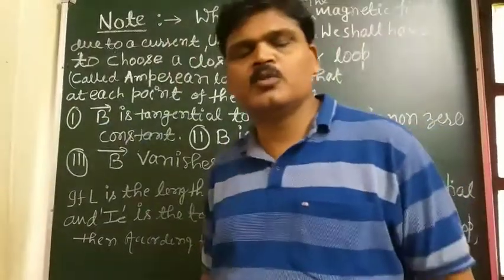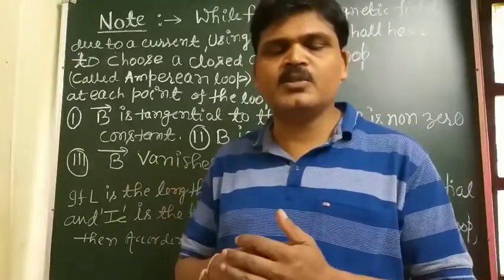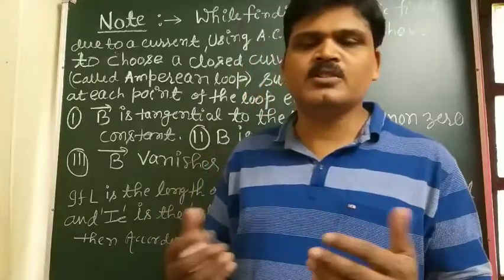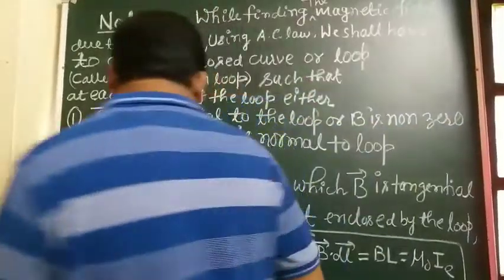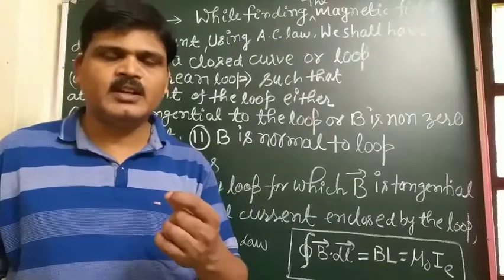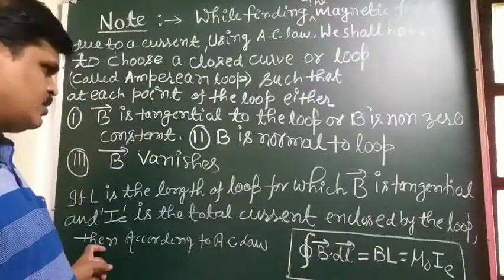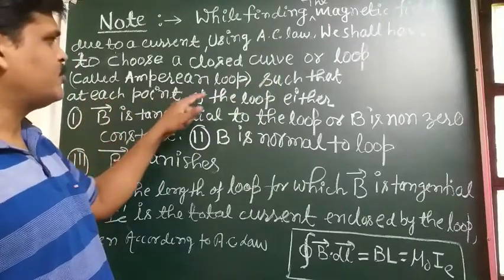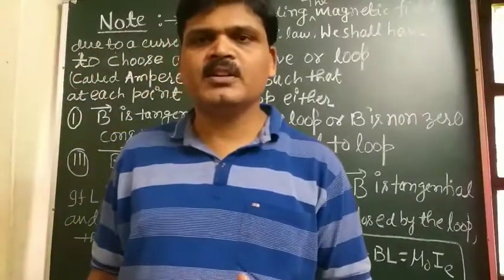Impotent point related to AC LAW